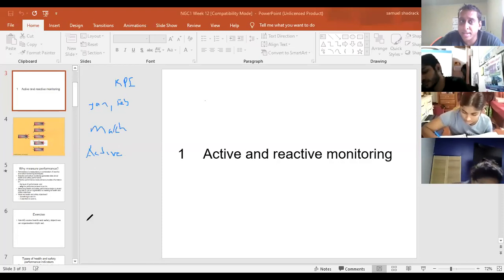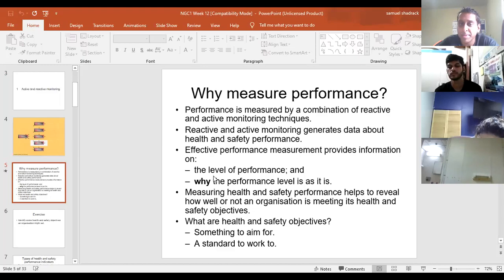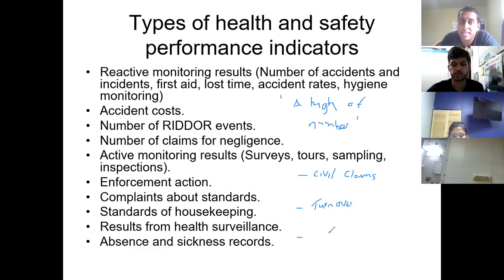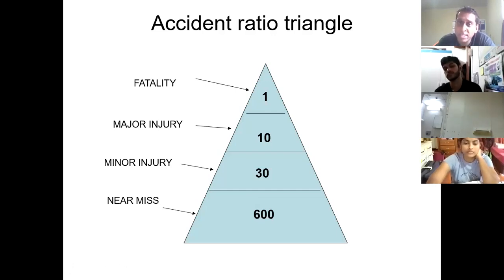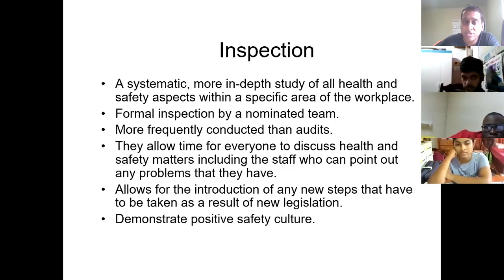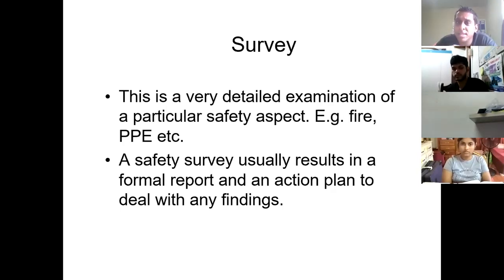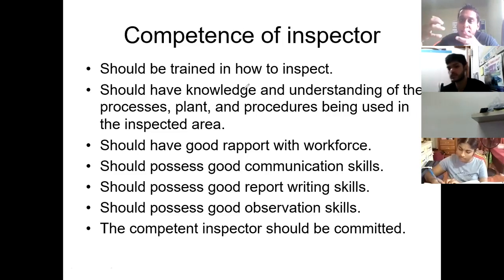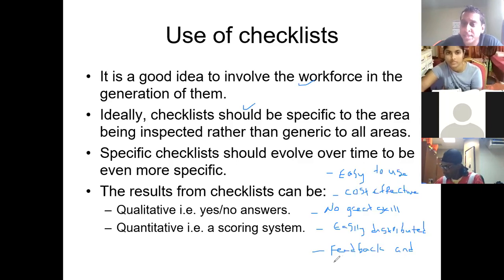Active and reactive indicators (KPI's)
A training session on active an reactive HSE indicators, a course delivered by the Shadrack Safety Institute (SSI)Co.Ltd in Trinidad. SSI is an accredited course provider with the highest rank in the region.